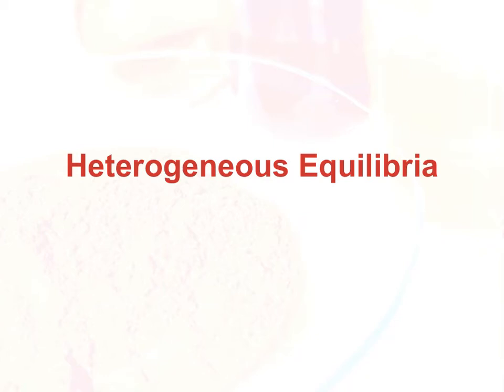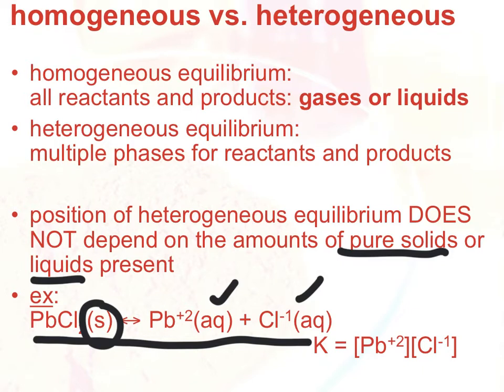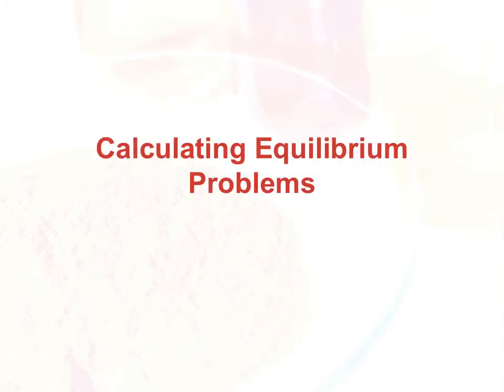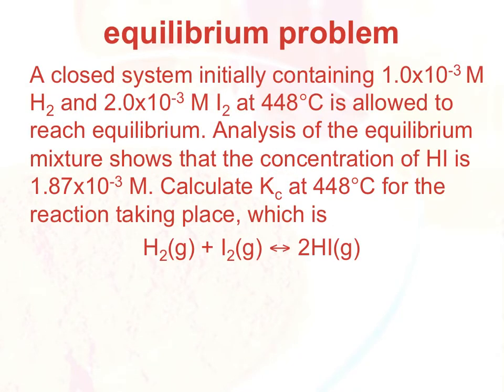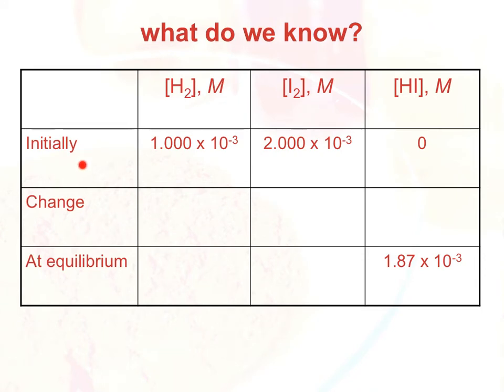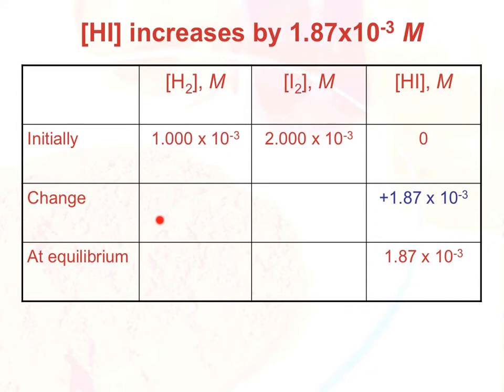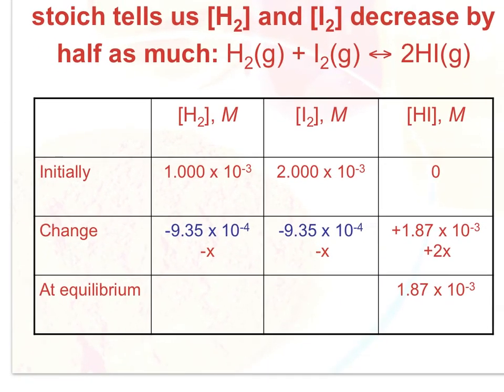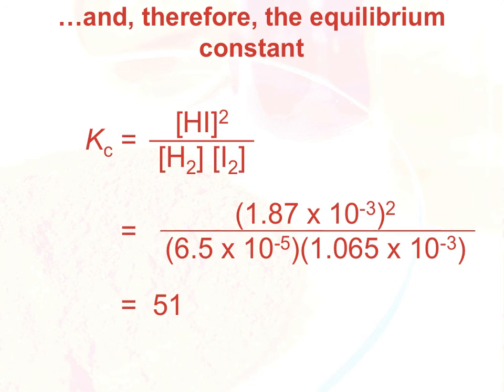Equilibrium - Heterogenous Expressions and ICE tables